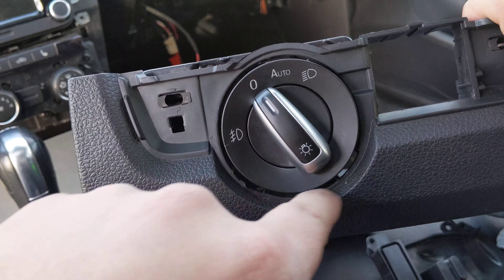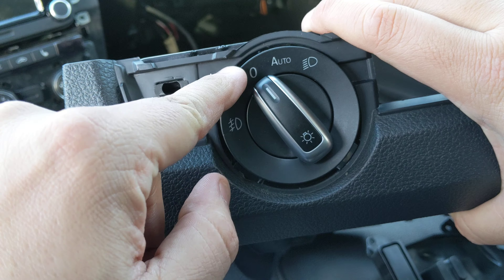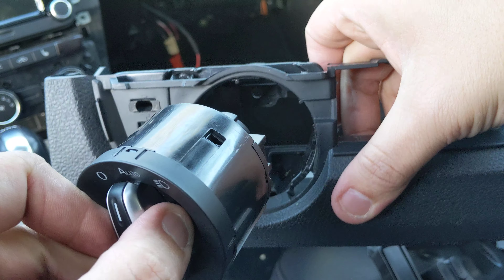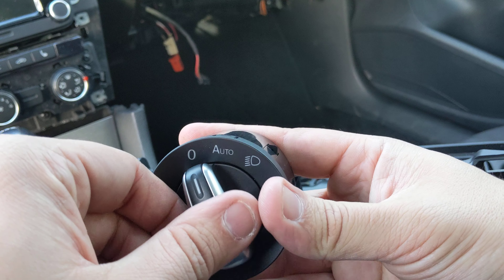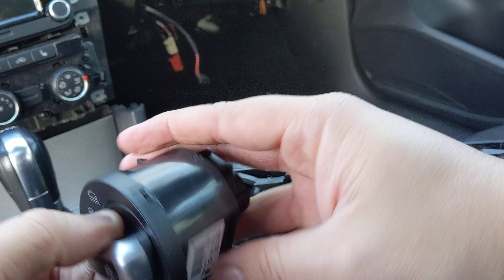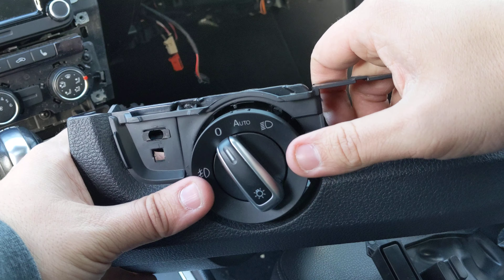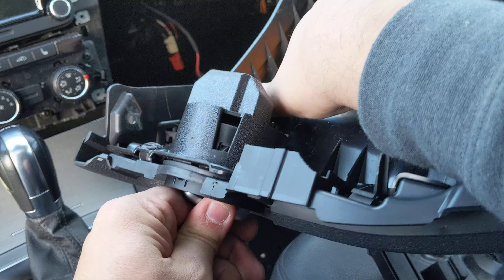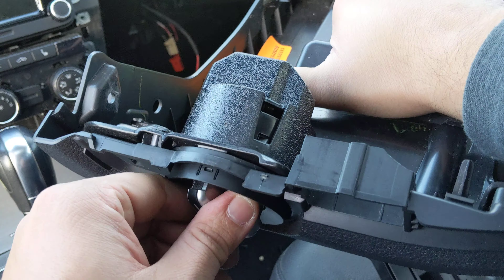Remove the headlight switch from your Volkswagen VW car suv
How to video describing the process of removing the headlight switch from a Volkswagen car or SUV. This is on a 2014 VW Passat SE VR6. This is a common switch on many VW cars and SUV.